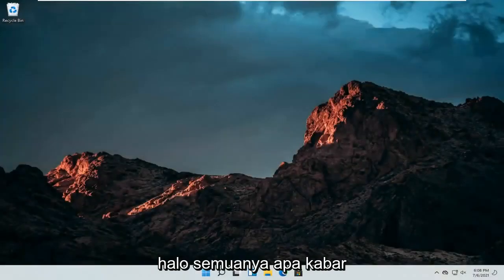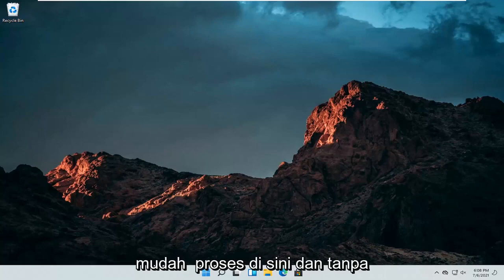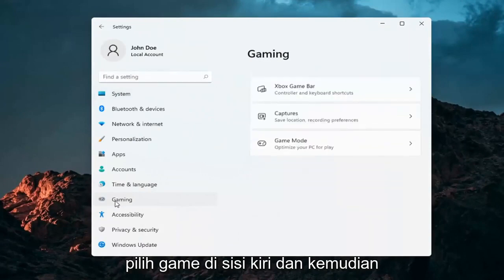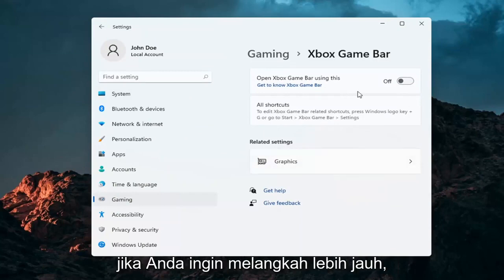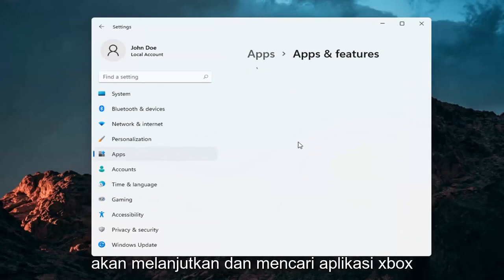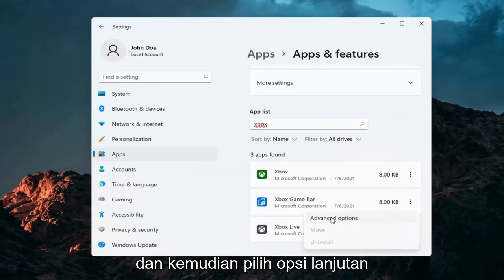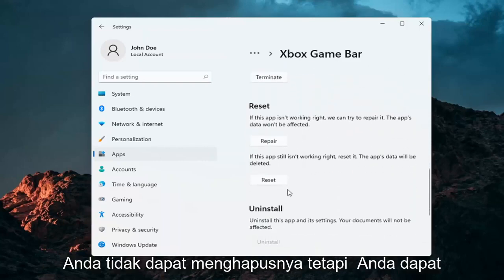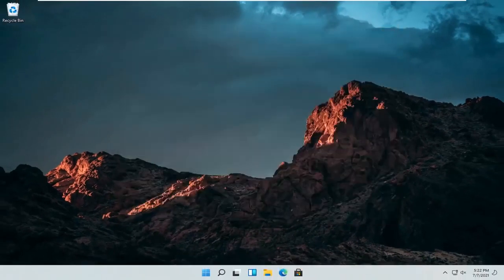Cara Menonaktifkan Xbox Game Bar di Windows 11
Cara Menonaktifkan Xbox Game Bar Di Windows 11 [Tutorial]

Bilah Game Xbox Microsoft di Windows 11 adalah cara praktis untuk memanggil hamparan widget yang berguna menggunakan pintasan keyboard Windows+G. Tetapi tidak semua orang membutuhkannya, dan jika Anda ingin menonaktifkannya (atau mengaktifkannya lagi nanti), yang diperlukan hanyalah mengunjungi Pengaturan. Begini caranya.

Game Bar di Windows 11 adalah alat yang dirancang untuk membantu gamer merekam video, menyiarkan gameplay mereka secara online, mengambil tangkapan layar, dan mengakses aplikasi Xbox dengan cepat. Ini adalah alat yang efisien, tetapi tidak semua orang perlu menggunakannya atau menginginkannya di PC mereka. Itu terutama benar jika terjadi kesalahan dengan pembaruan Windows 11, membuat Game Bar menjadi usang hingga pembaruan dari Microsoft turun. Berikut adalah beberapa cara Anda dapat menonaktifkan atau menghapus Game Bar dan beberapa fitur yang terkait dengannya yang mungkin memengaruhi kinerja PC Anda.

Masalah yang dibahas dalam tutorial ini:
nonaktifkan bilah permainan Xbox windows 11
nonaktifkan registri bilah permainan Xbox
nonaktifkan bilah permainan Xbox windows 11 GPO
nonaktifkan registri windows 11 bilah game Xbox
nonaktifkan DVR game Xbox
nonaktifkan game Xbox DVR windows 11
cara menonaktifkan bilah permainan Xbox
nonaktifkan layanan game Xbox

Fitur DVR Game Windows 11 dapat memperlambat kinerja game Anda dengan merekam video di latar belakang. Jika Anda tidak peduli dengan perekaman gameplay Anda, nonaktifkan Game DVR karena alasan kinerja.

Fitur Game DVR di Windows 11 pada awalnya merupakan bagian dari aplikasi Xbox, dan dimodelkan pada fitur serupa di Xbox One. Game DVR dapat secara otomatis merekam video gameplay PC Anda di latar belakang dengan "perekaman latar belakang", menyimpan video ini ke file saat Anda memilih. Jika Anda tidak memilih untuk menyimpannya, DVR Game akan membuang video tersebut dan melanjutkan perekaman di latar belakang. Ini memungkinkan Anda untuk bermain game secara normal dan kemudian memutuskan untuk menyimpan lima menit terakhir gameplay ke file ketika sesuatu yang keren terjadi.